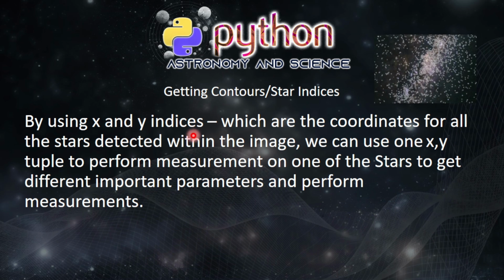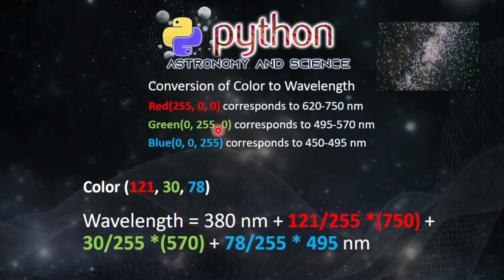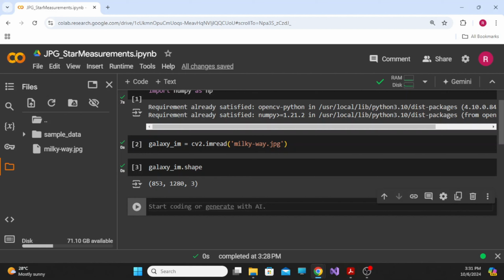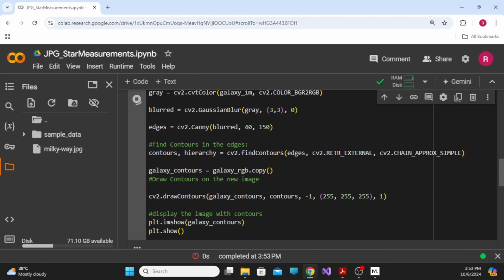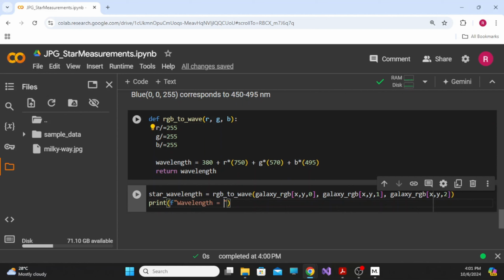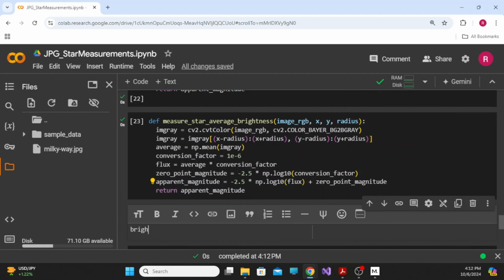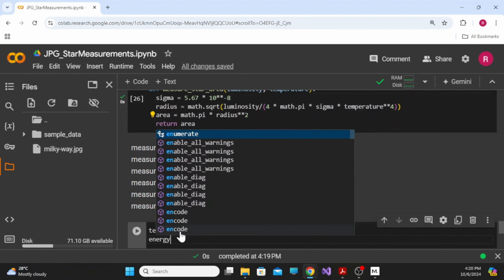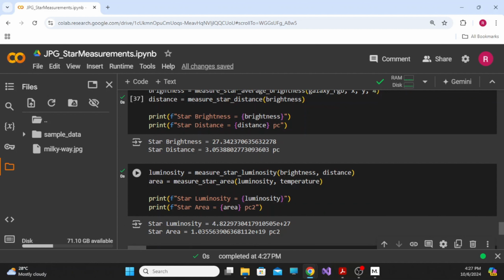Python - Astronomy & Science - JPG Star Measurement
In this Example, we're extracting stars features from a JPG image file instead of a FITS file.
 The Star Contours were detected using OpenCV library, their positions (x,y) coordinates located, and after that features like brightness and other related parameters were extracted to Measure Temperature(K), Distance, Star Radius, Wavelength and other things.

 TIMESTAMPS:

 00:00:00 JPG Astronomy Image Processing Presentation
 00:08:51 JPG Astronomy Image Processing Practice